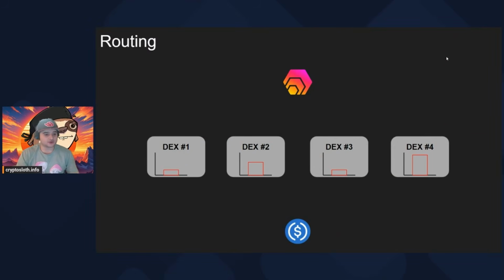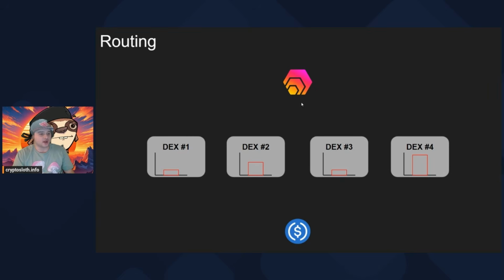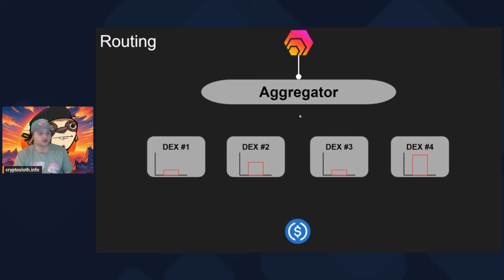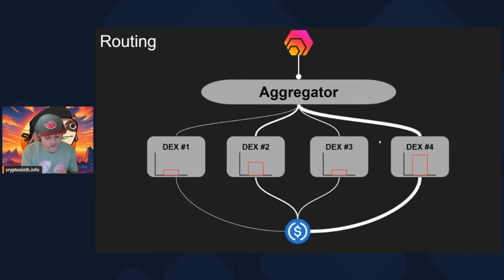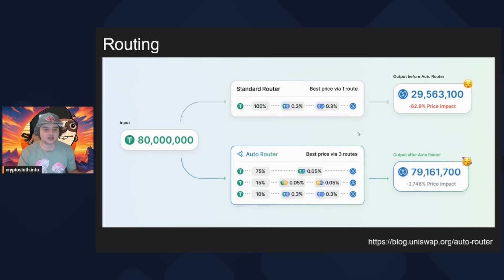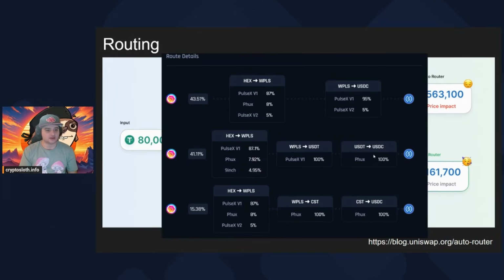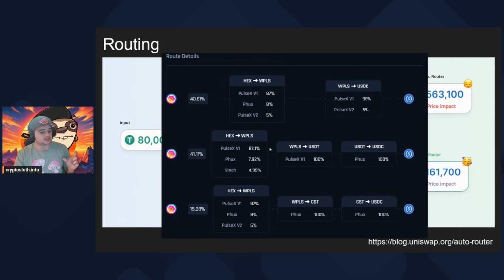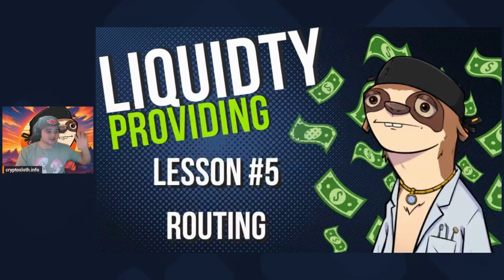Liquidity Providing Lesson #5 | Routing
This video series outlines the basics of Cryptocurrency Liquidity Providing. I hope this series helps you to gain a better understanding of liquidity providing and to unlock passive income!

v3.9mm.pro
dapp.phux.io
app.9inch.io

*DEX Aggregators*
omnis.tetra.run
app.piteas.io